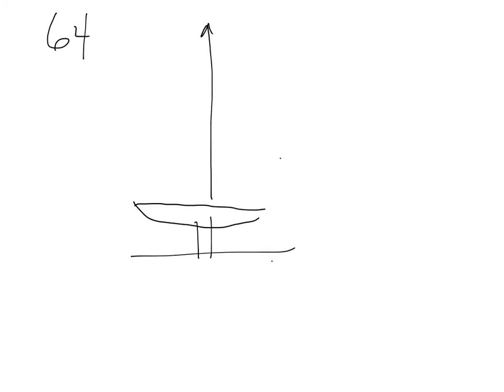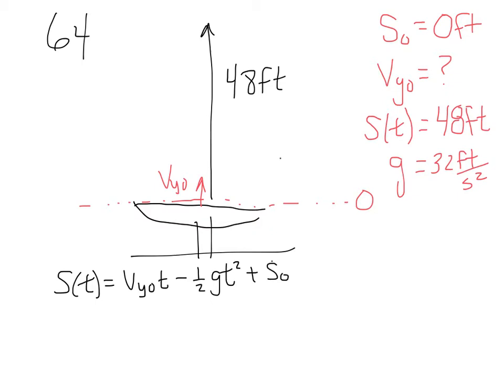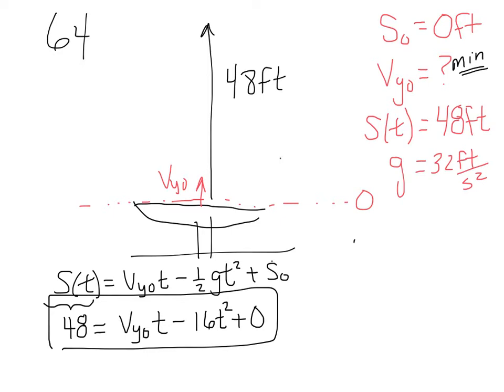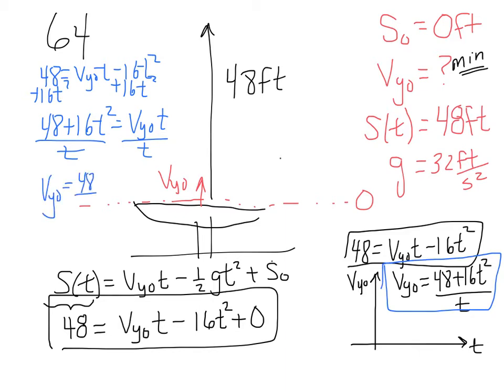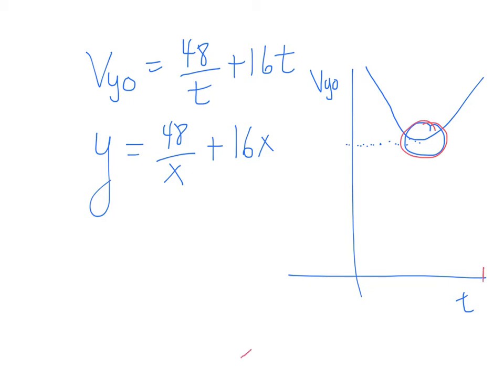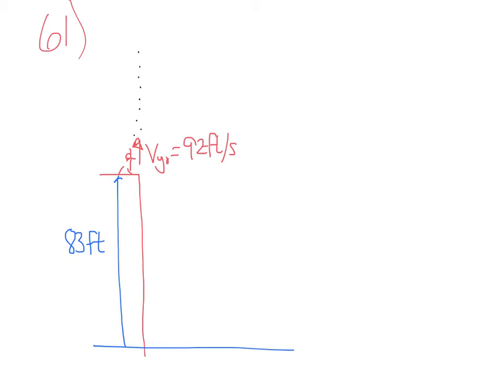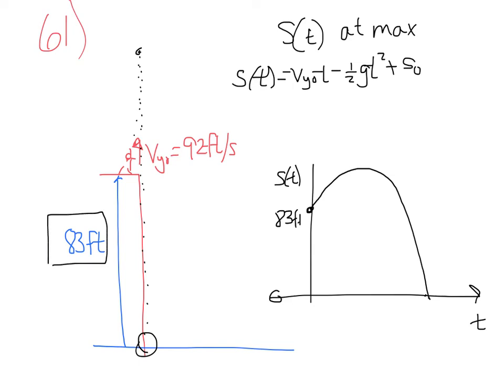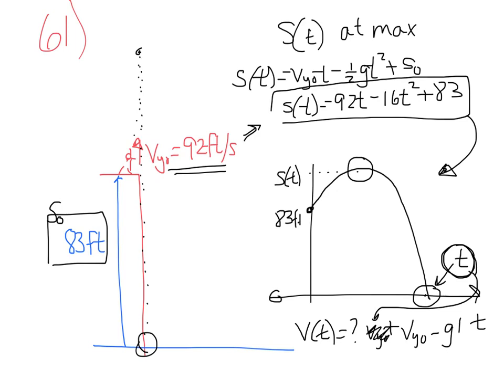Review of chapter 4 problems